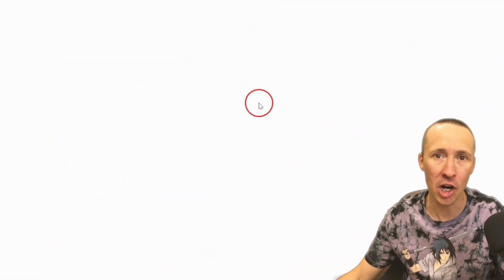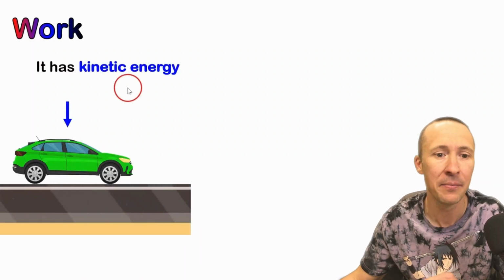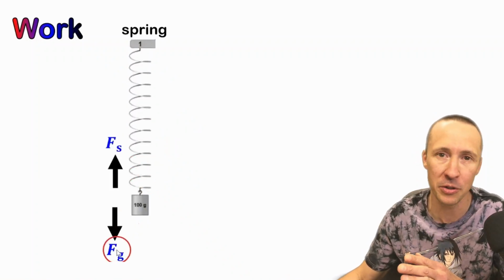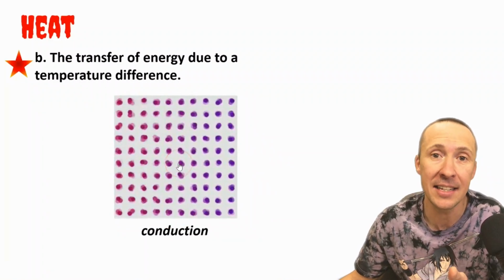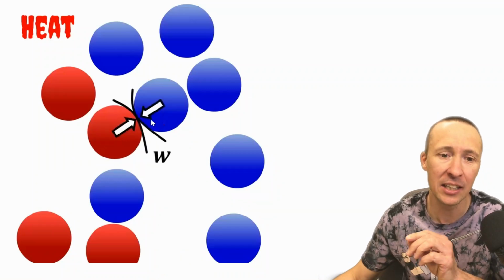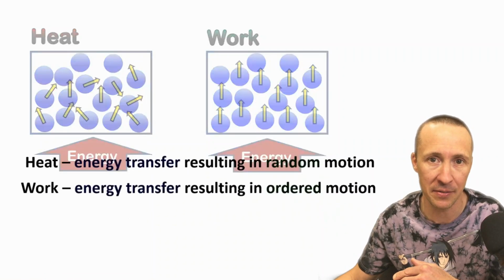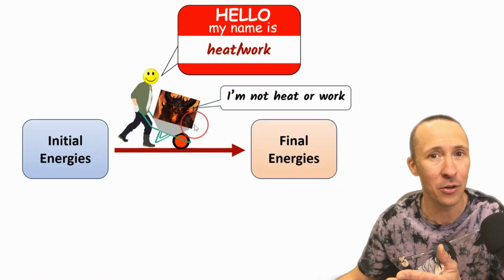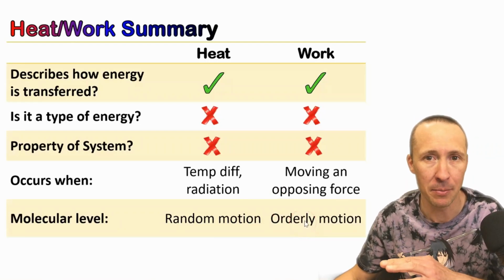🔥 Think You Understand Heat & Work❓ Think Again! 😲⚙️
Thermodynamic students - stop losing marks over misunderstood definitions! We’ll clear up the most common misconceptions with simple examples, fun visuals, and clear explanations.

🔥 Ready to master thermodynamics step by step? Start with the full playlist here!